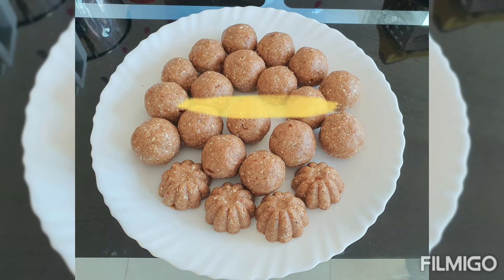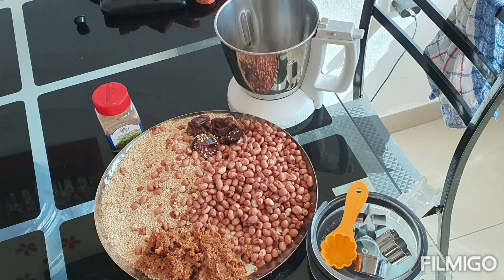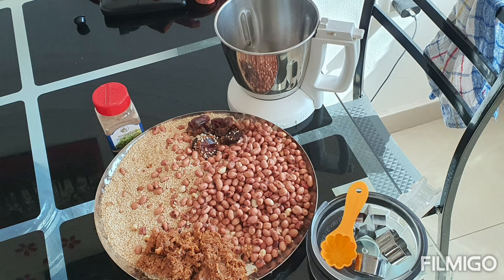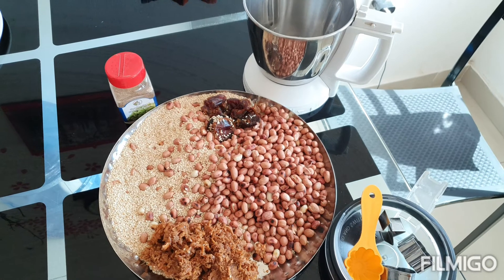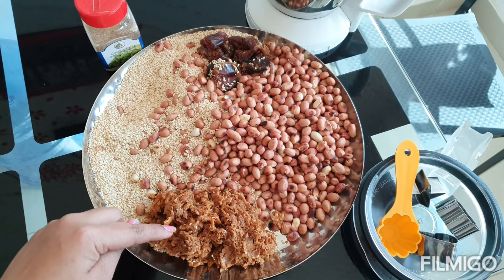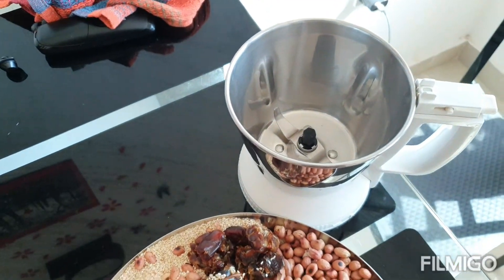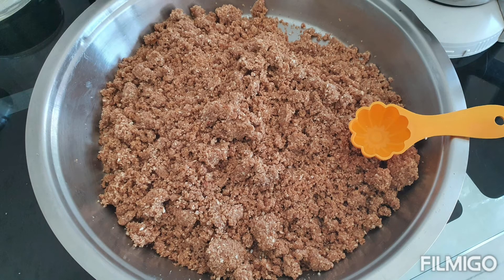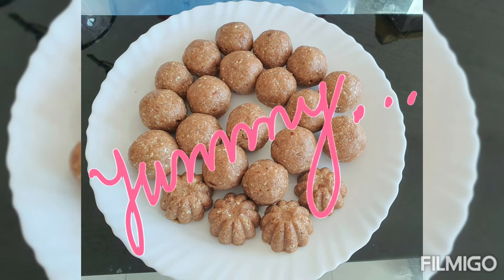Nutritious Sweets ( तीळगूळ लाडू )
made up of nutritious ingredients like
sesame seeds ,jaggarry,dates and peanuts